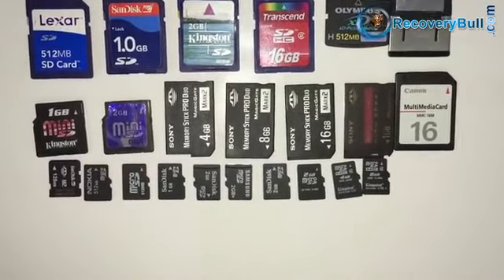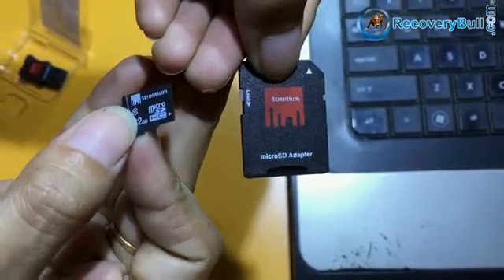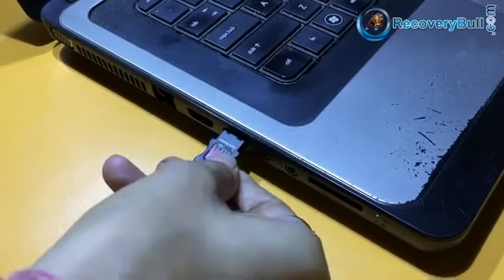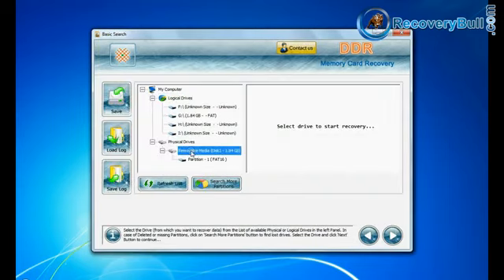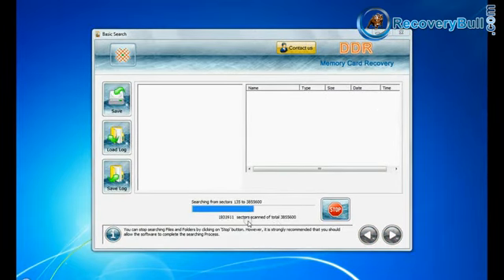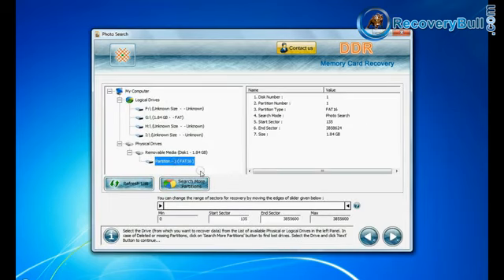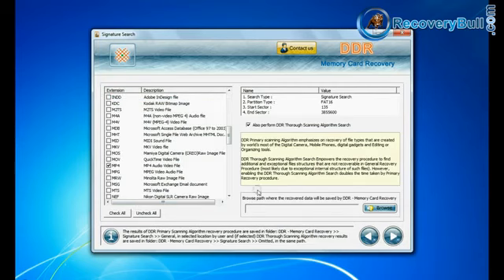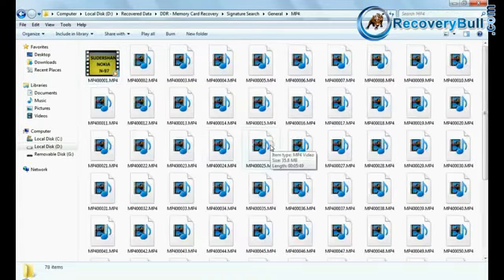Micro SD Card Data Recovery Restore SD Card Deleted Data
DDR Memory Card Data Recovery Software helps you to restore all Deleted files and folders from Micro SD Card. Data Retrieval Application easily get back your lost crucial Data such as: Digital Pictures, Video, Text files and others in just few simple steps.